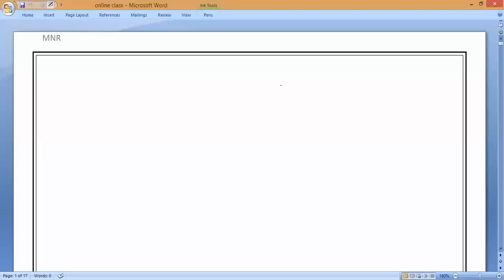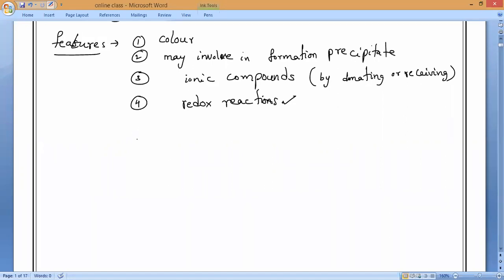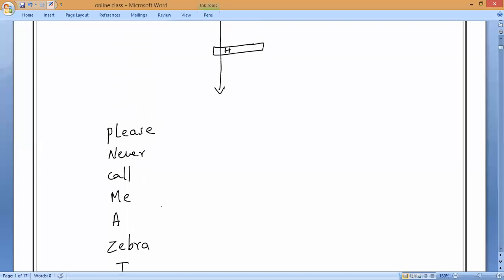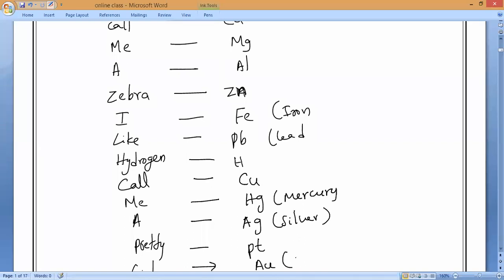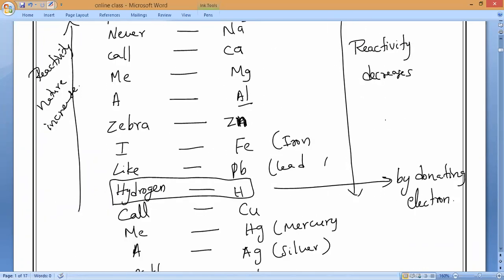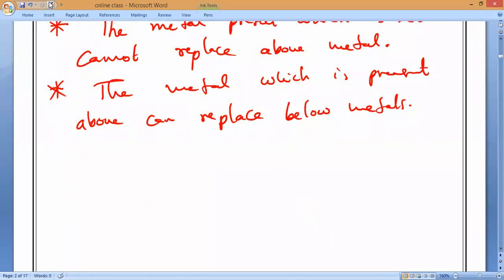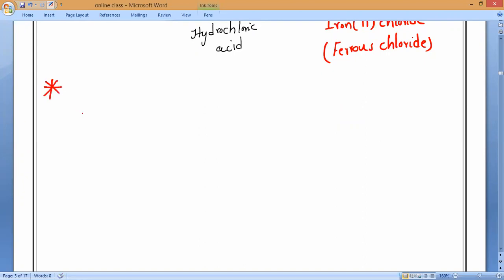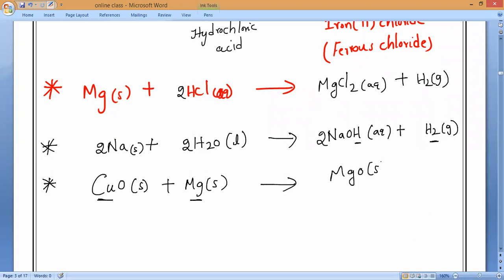DISPLACEMENT REACTIONS-3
Those reactions in which one element takes the place of another element in a compound, are known as displacement reactions. In general, a more reactive element displaces a less reactive element from its compound.